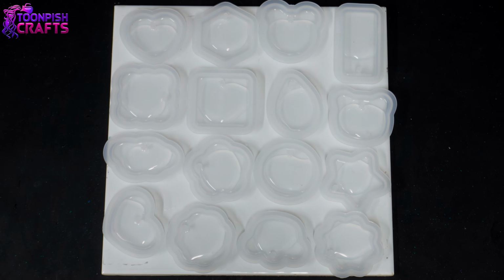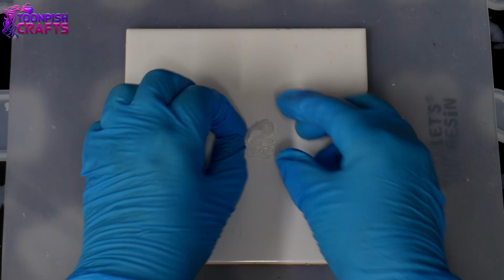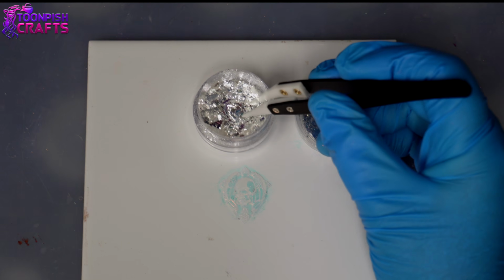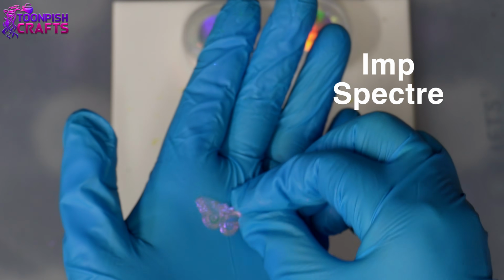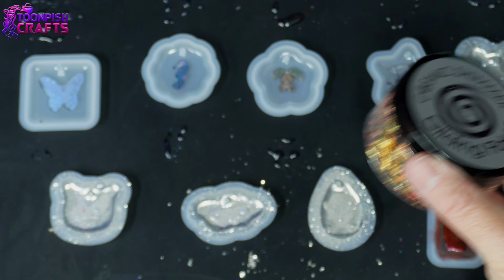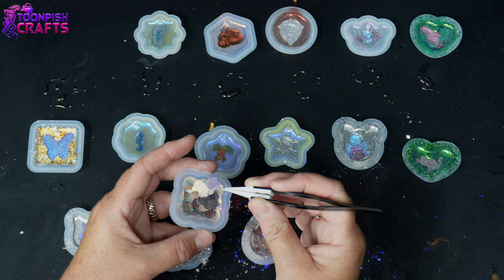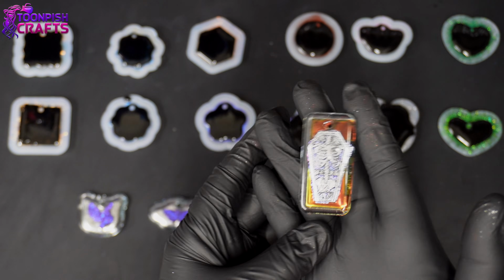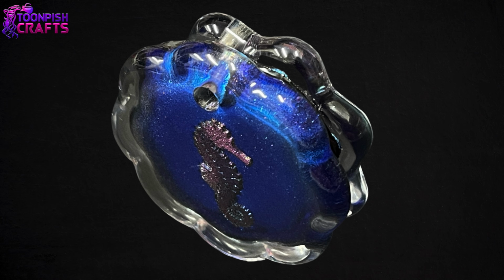FAVOURITE resin Technique explained & 30k Giveaway Special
In this video I am using The Tiny Turners pigments wit my own inlays and a set of Temu moulds.
I use my favourite technique and some spectacular colours with great results. I am also trying out something which i've been trying to get right for a long time.

This is also the 30k giveaway special with a chance to win a set of inlays and a pair of keyrings.
Please watch the video to find out how to enter this giveaway.
This giveaway is not associated with youtube in any way and there is no cash alternative.
The winners will be chosen using a random comment picker.
The 5  winners  will be announced next Tuesday during my video on that night and will need to come forward via a personal message or an email to claim their prize.
Each winner will receive a set of inlays and a pair of keyrings chosen at random.

If you have any comments or just want to ask questions please use the comment section below and I will get back to you.
Wendy

at the checkout of Let's resin

For US Store:
WENDYS24 for molds & tools
WENDYS2024 for everything else

UV resin Starter kit
UV resin
US Store Let'sResin Epoxy Resin
UK Store LetsResin Epoxy Resin.

Temu link for mould.   UY115358